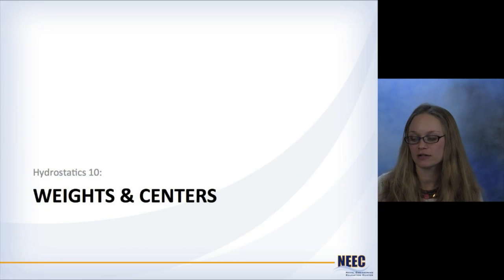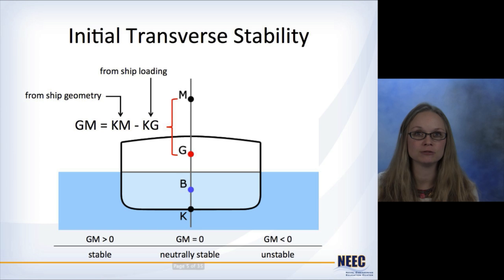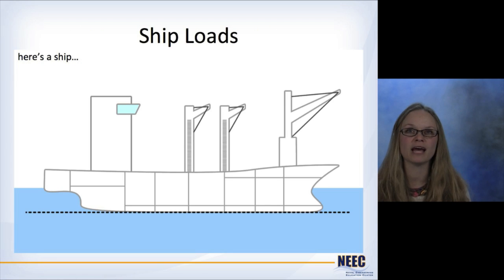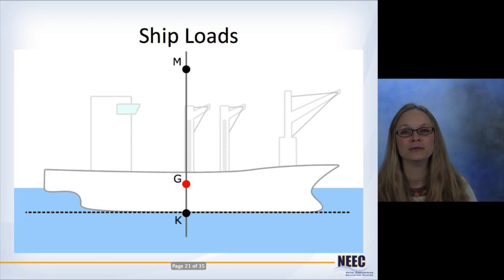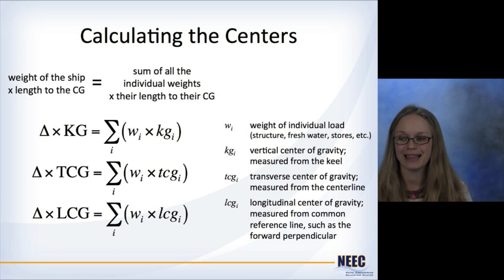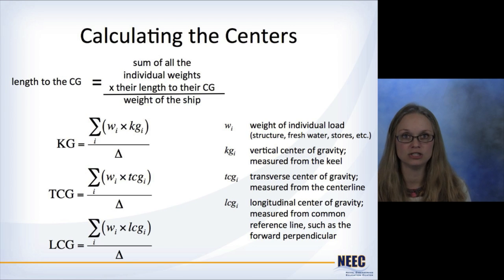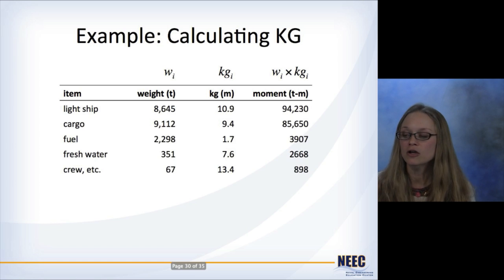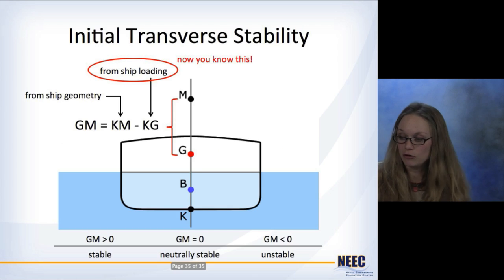Naval Arch 10 - Weights and Centers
Overview of weights and centers method for calculating KG.  An example is included.